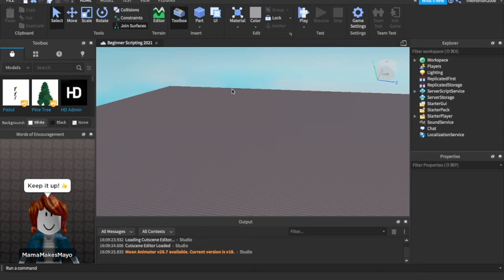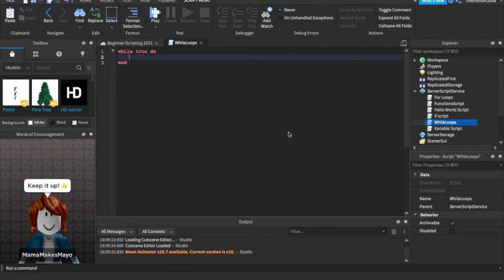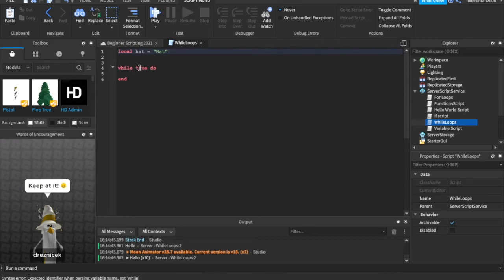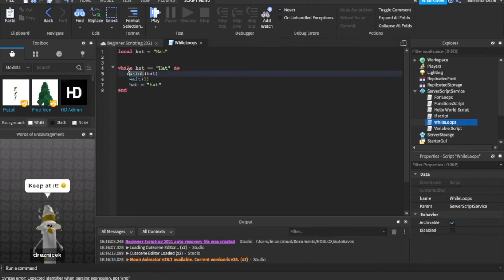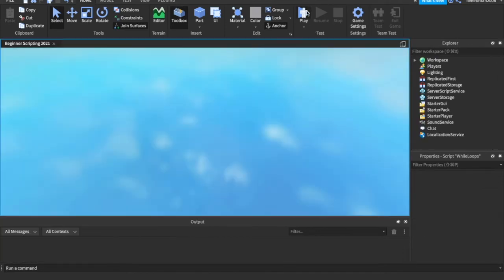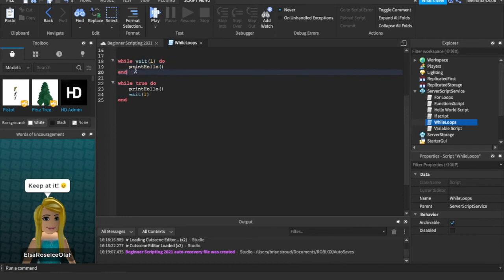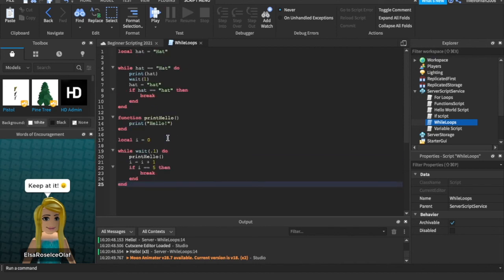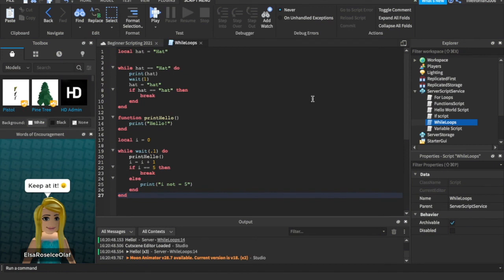How To SCRIPT ON ROBLOX in 2021 | How To Script On Roblox Studio For Beginners | Part 6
In this video we'll have a look at while loops.  I use while loops ALL OF THE TIME in my scripting.  It's essential to learn so I hope your excited!